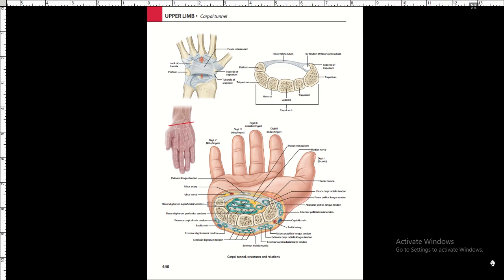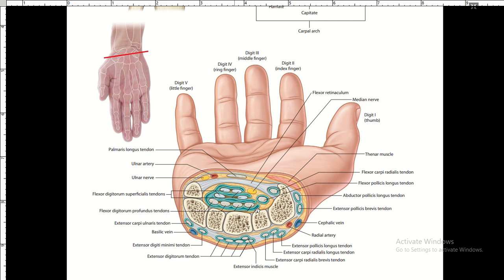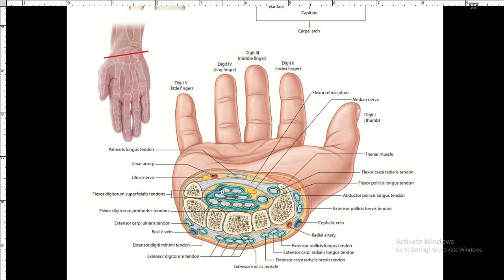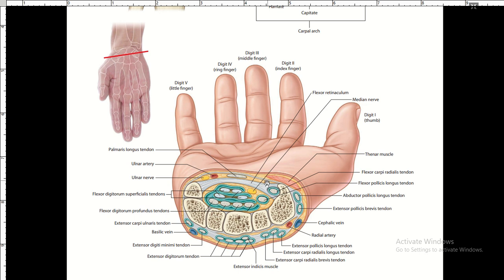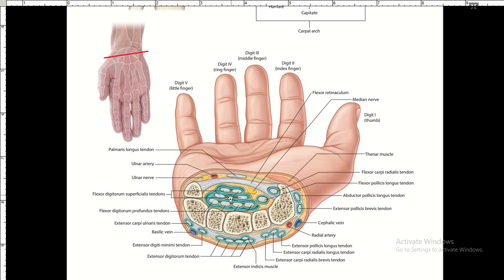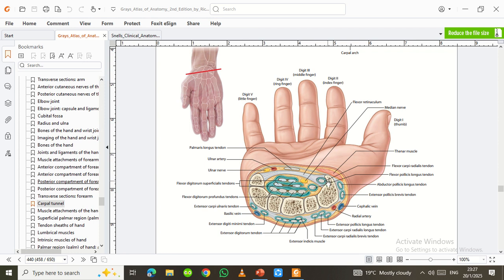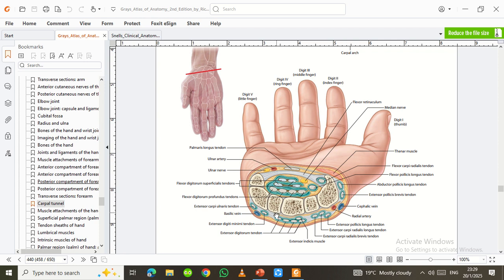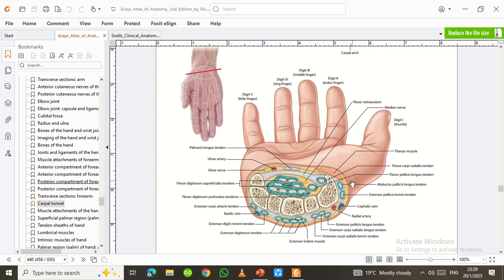Wrist and Carpal tunnel | Dr N.Zimbwa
Gross Anatomy of the Upper Limb: Wrist & Carpal Tunnel | Structure, Function & Clinical Correlations

Welcome to this in-depth lecture on the Wrist and Carpal Tunnel! 🏥📚

In this video, we will cover:
✅ The bones and joints of the wrist
✅ Key ligaments, tendons, and muscle attachments
✅ The carpal tunnel anatomy and its contents
✅ Clinical significance, including Carpal Tunnel Syndrome (CTS), wrist fractures, and nerve compression

This lecture is perfect for medical students, anatomy learners, and healthcare professionals looking to enhance their understanding of wrist anatomy.